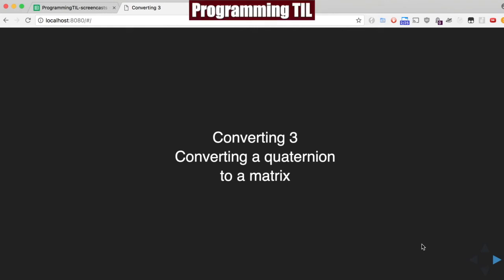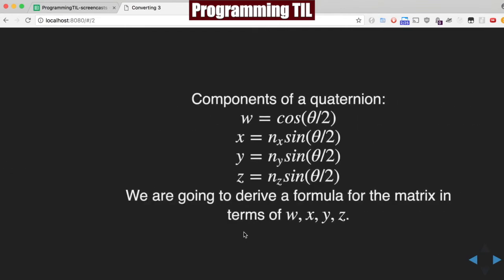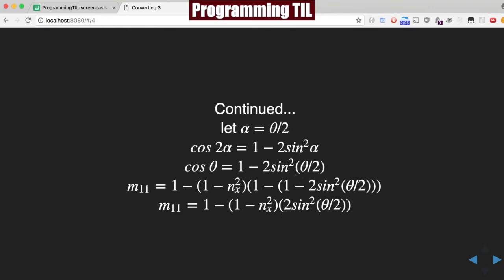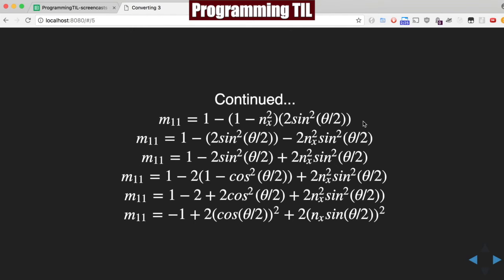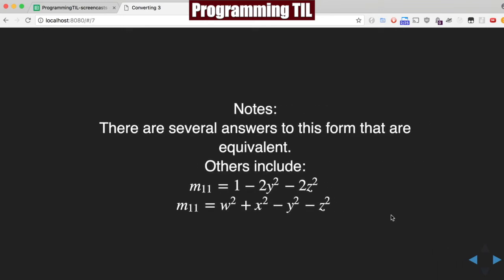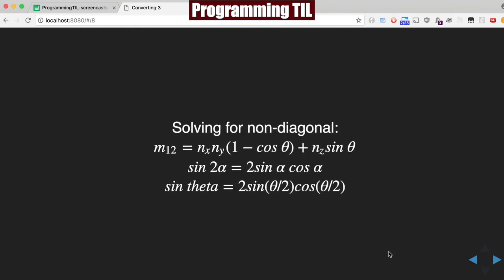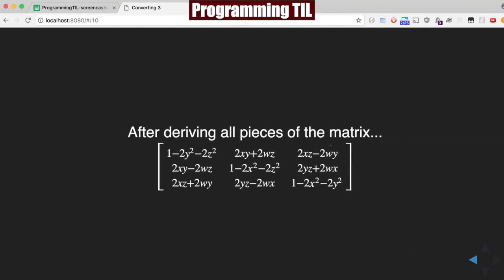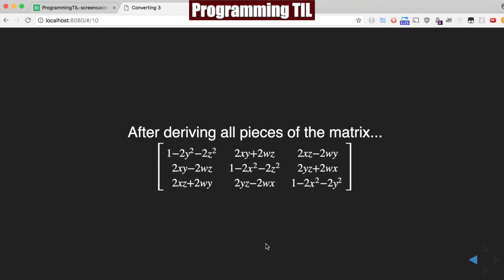Quaternion to Matrix calculation - ProgrammingTIL #194 3D Math 38 tutorial video screencast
In this episode, I discuss how to convert a quaternion to a matrix.

Concepts:
* Converting between representations: converting a quaternion to a matrix

Current Schedule:
Monday / Thursday - 3D Math or WebGL